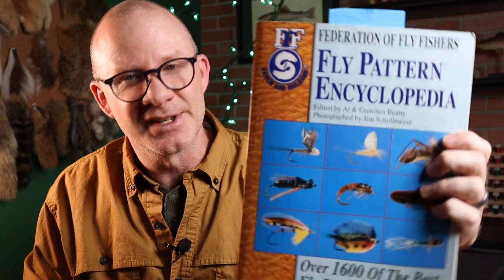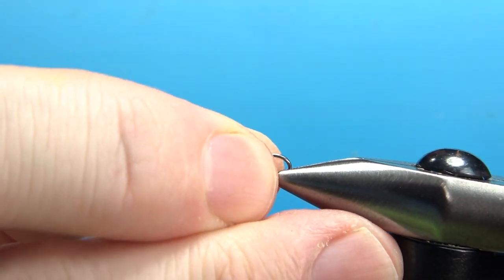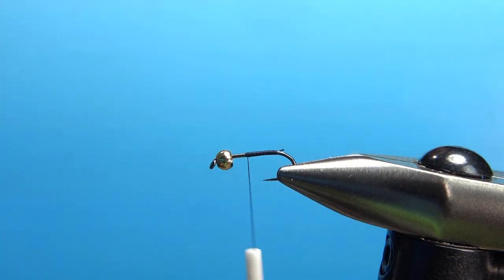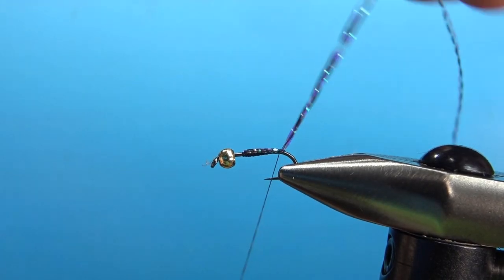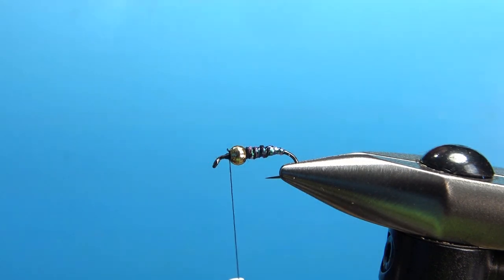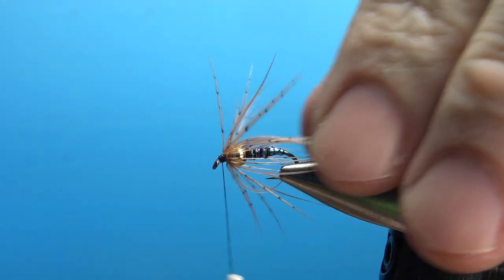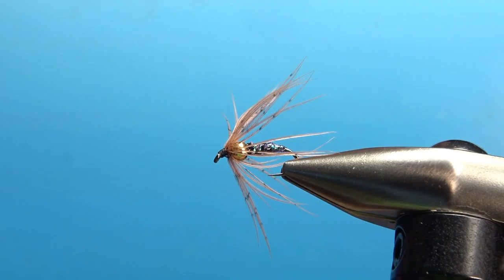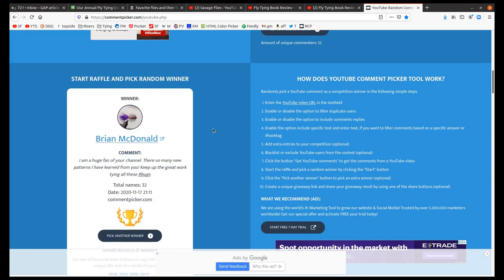Fly Tying a Krystal Flash Soft Hackle Wet Fly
A very simple soft hackle fly pattern that uses Krystal Flash for the body and brown partridge for a hackle. The beauty of this pattern is that you can vary the body in any color combination you want. Use a tungsten bead to make the pattern a fast-sinker and fishable in faster or deeper water.

Hook: #12-18 nymph or wet fly
Body: Krystal Flash, two strands wound as a rope
Bead: Brass or tungsten, sized to match the hook
Hackle: Brown partridge or hen soft hackle

This fly can be found in The Federation of Fly Fishers,